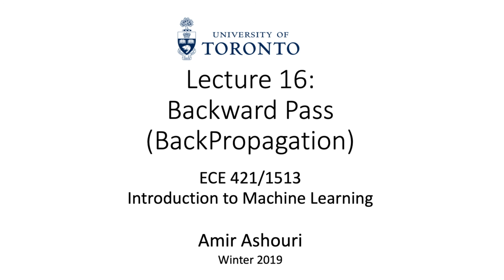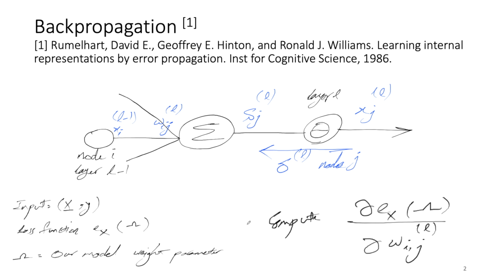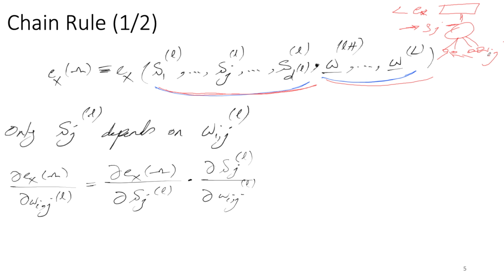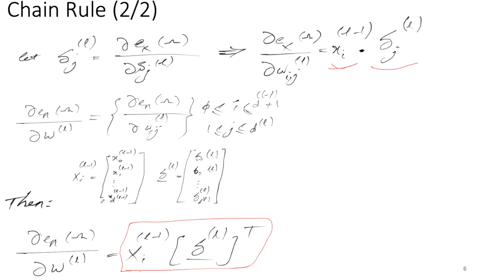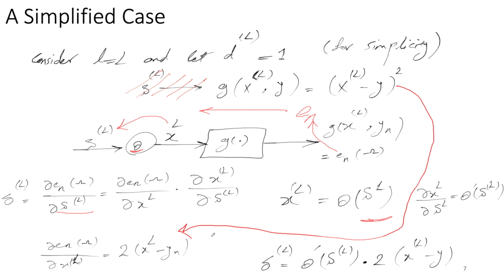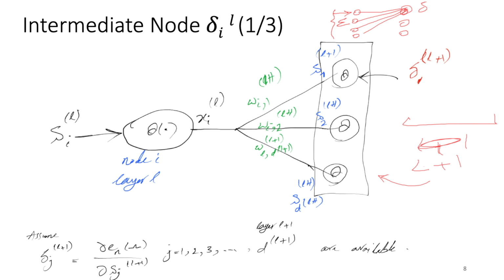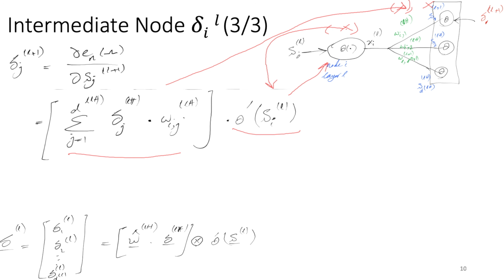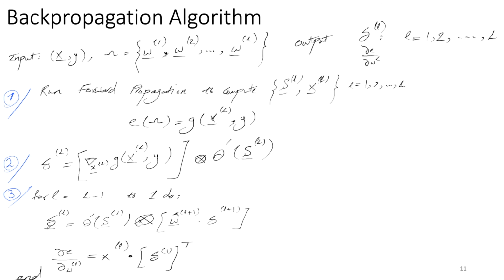Lecture 16- Backward Propagation - 2019